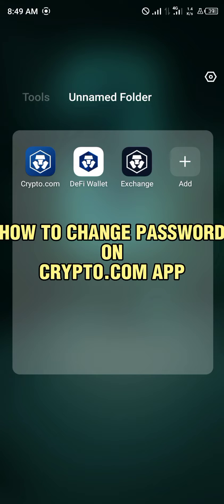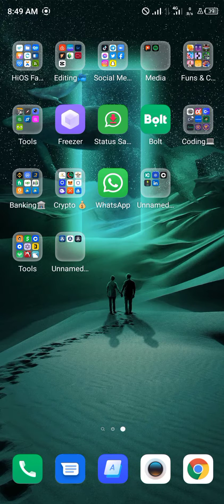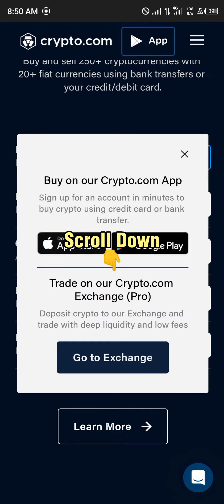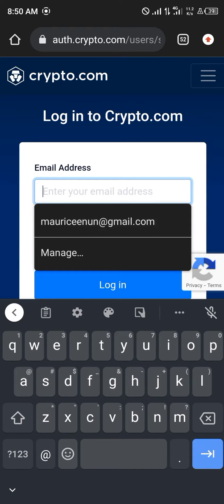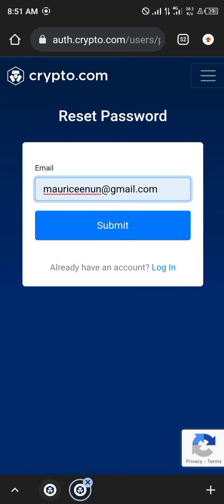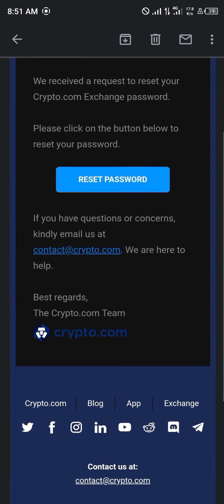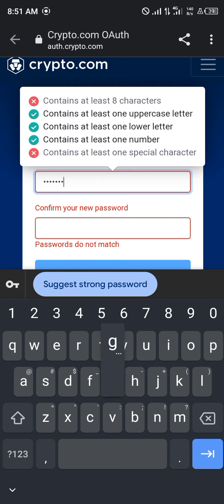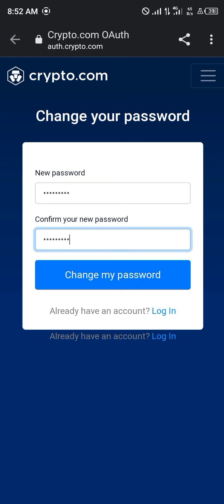How to Change Password on Crypto.com App (Step by Step)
In this quick video, I will show you How to Change Password on Crypto.Com App step by step.

Welcome to our video on "How to Change Password on Crypto.com app". In this video, we will be discussing the step-by-step process to reset and change your password on Crypto.com.

Section 1: How to Reset your Password on Crypto.com
If you have forgotten your Crypto.com password and you're unable to log in, don't worry, you can reset your password in just a few simple steps.

Step 1: Open up the Crypto.com app on your device.

Step 2: Click on the login button and select the option "Forgot Password"

Step 4: You'll receive an email with instructions to reset your password. Follow the instructions to complete the process.

Section 2: How to Change Password on Crypto.com
If you'd like to change your Crypto.com password, follow these simple steps:

Step 1: Open the Crypto.com app and log in to your account.

Step 2: Tap on your account icon on the top left corner of the screen.

Step 3: Tap on "Security & Privacy" and then click on "Change Passcode".

Step 4: Enter your current passcode and select "Continue".

Step 5: Enter your new passcode and confirm it.

Step 6: Click on "Save" to complete the process.

Section 3: How to Fix Crypto.com App Not Working Problem
If you're facing any issues with the Crypto.com app, you can try the following steps:

Step 1: Update your Crypto.com app to the latest version.

Step 2: Clear the cache and data of the app.

Step 3: Uninstall and reinstall the app.

Step 4: Restart your device and launch the app again.

We hope you found this video informative and helpful.